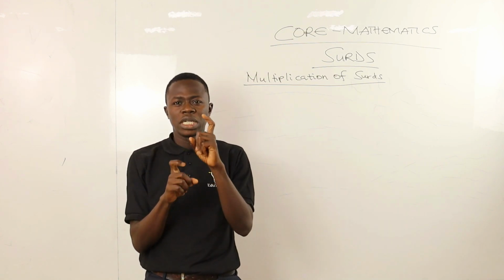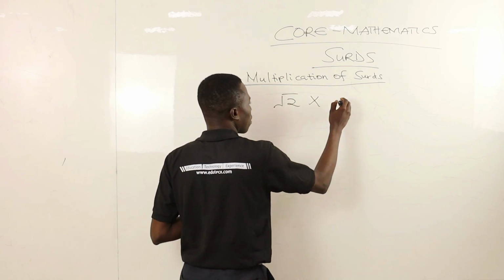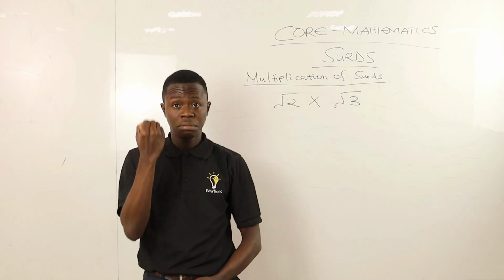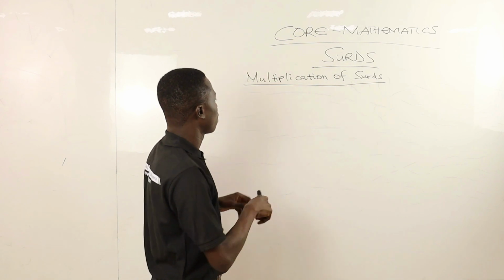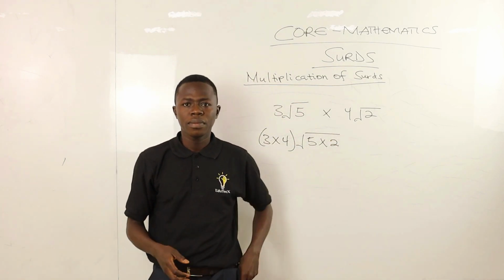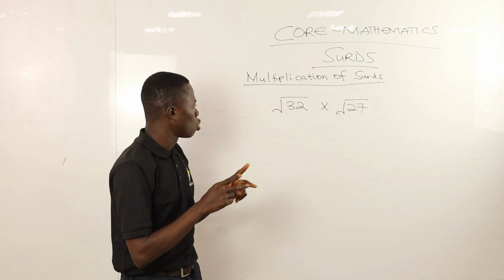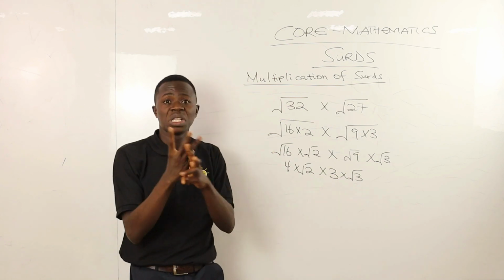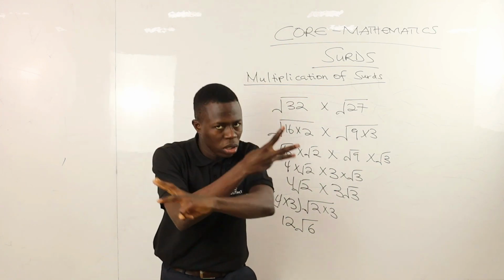Multiplication of Surds | Lesson 7 | SHS | WASSCE | Sign Language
Learn how to multiply surds in this SHS Math Lesson 7, specially designed to help you prepare for the WASSCE. This video also includes Ghanaian Sign Language interpretation to support deaf and hard-of-hearing students. Master the basics of surds with clear explanations and examples!

📚 Topic: Addition and Subtraction of Surds
🎓 Level: Senior High School (SHS)
🎯 Exam: WASSCE
🤟 Includes: Sign Language Interpretation